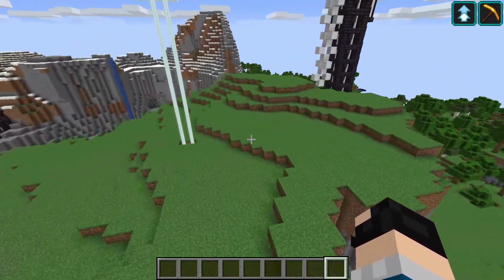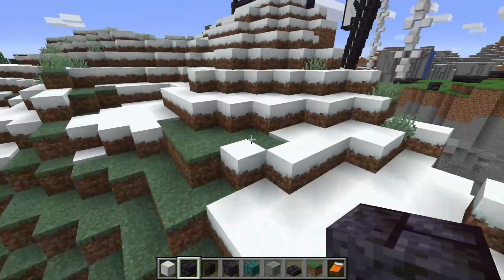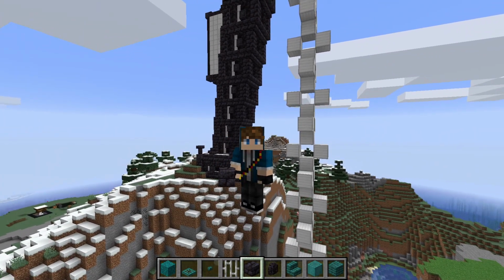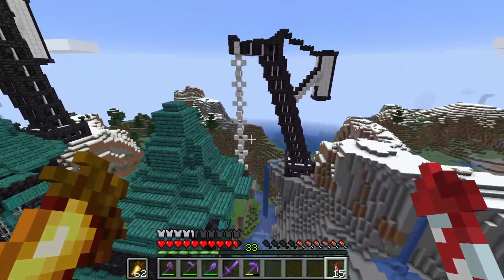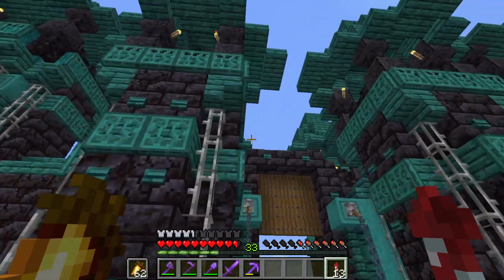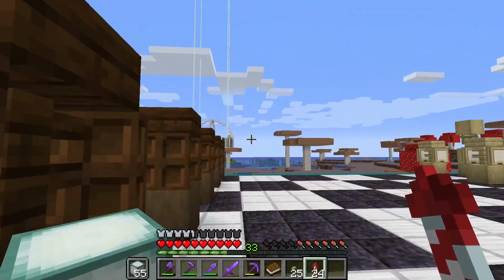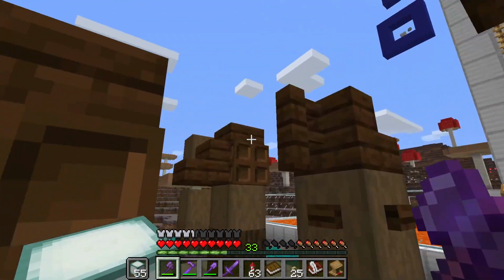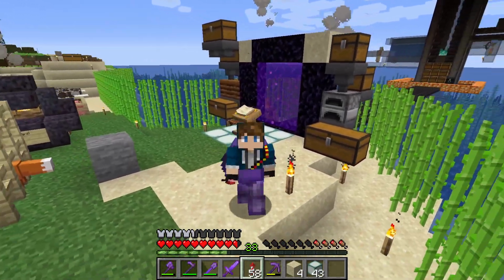GIANT CHESS in SURVIVAL! Echocraft Season 2 | Episode 20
Hey Guys! In this episode of Echocraft, we work on our mega base, and also build a giant chess board to challenge the other Echoes!

Verse of the Video:
"Turn my eyes from looking at worthless things; and give me life in your ways."
~ Psalm 119:37

My Resource Pack:
VanillaTweaks.net